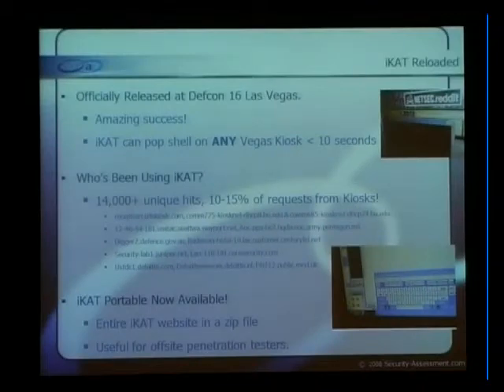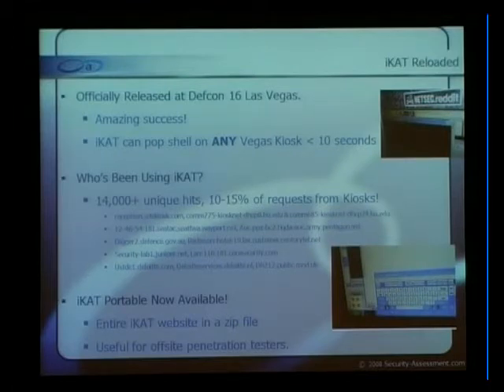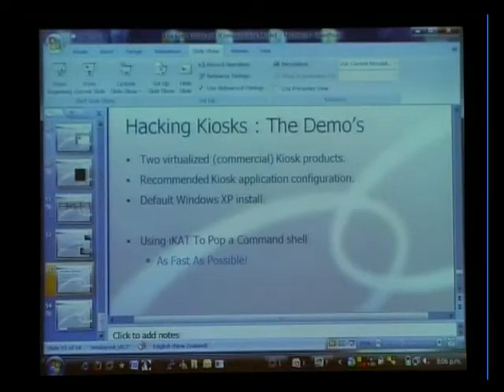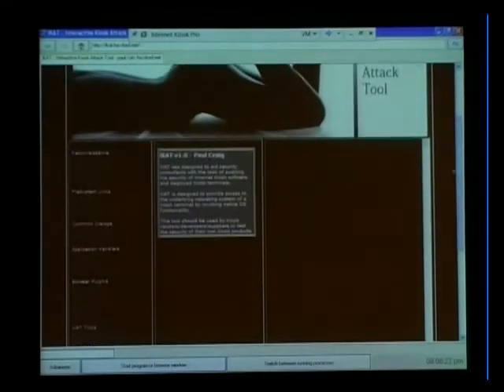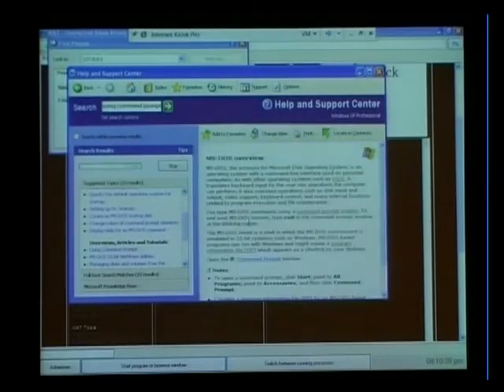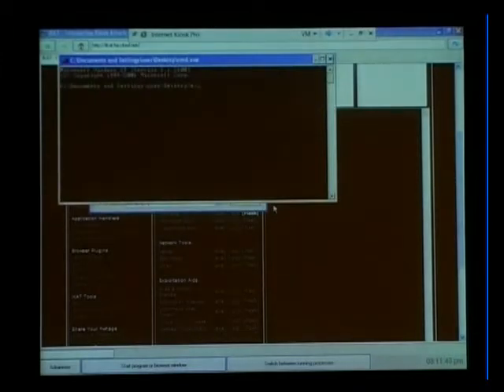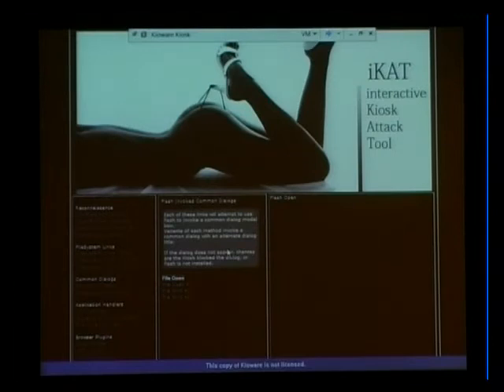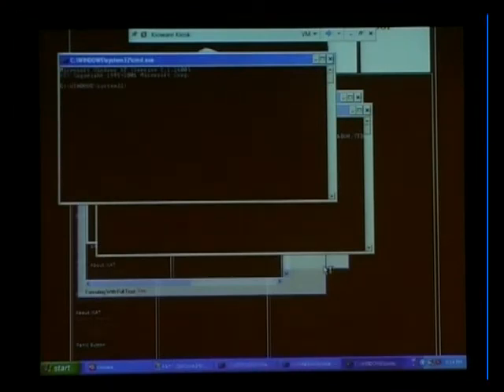Day1-Track2-Paul Craig - Hacking Internet Kiosks_003